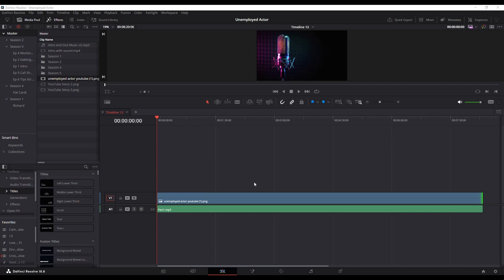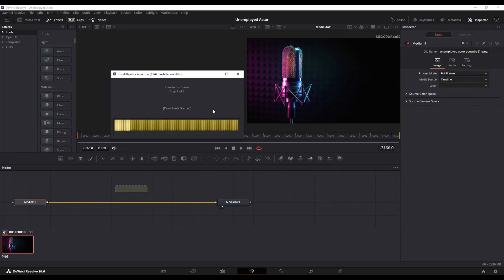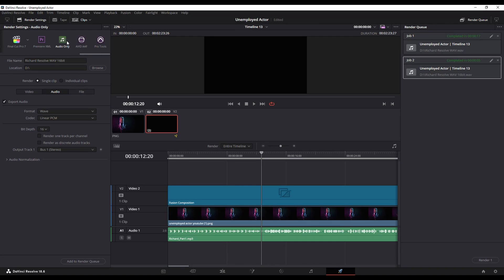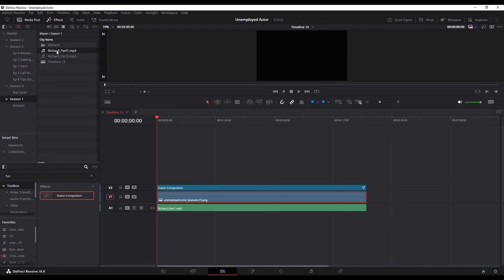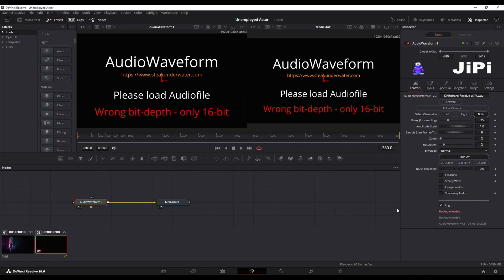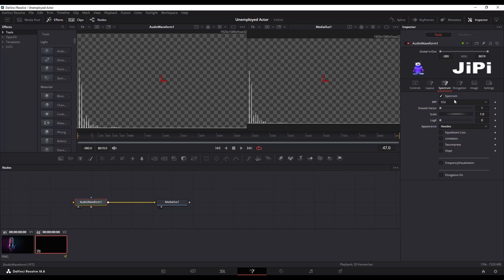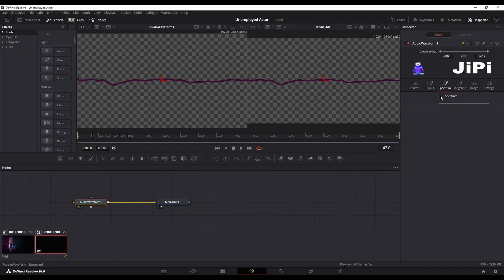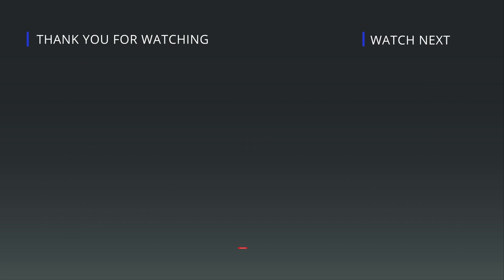How to Create a Audio Spectrum in DaVinci Resolve with Reactor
This tutorial will show you how to use a free plugin called Reactor to create an audio spectrum or audio waveform.

Here is where to download, or just do an internet search for Reactor for DaVinci Resolve.

00:00:30 - Installing Reactor Plugin
00:01:37 - Creating Spectrum